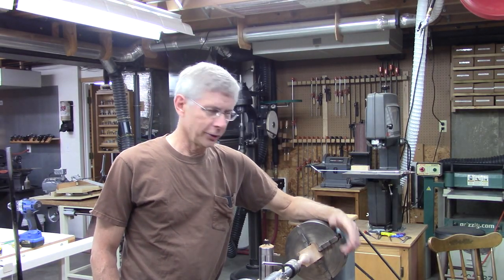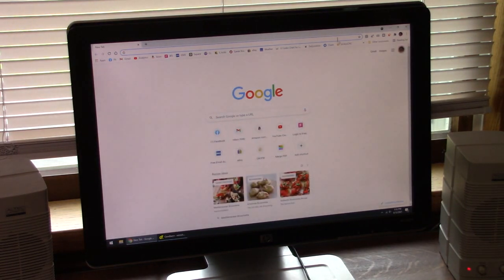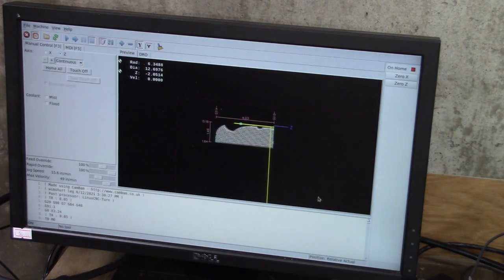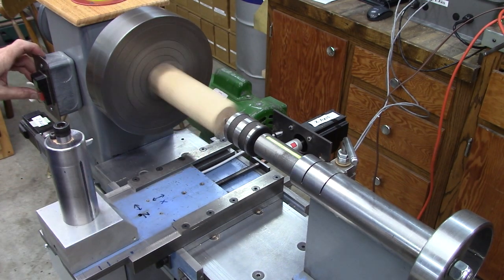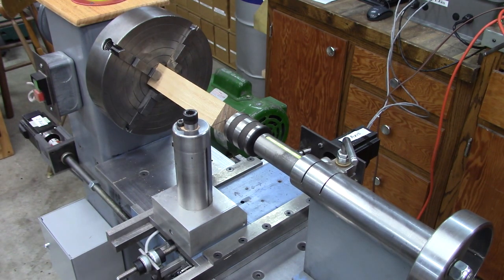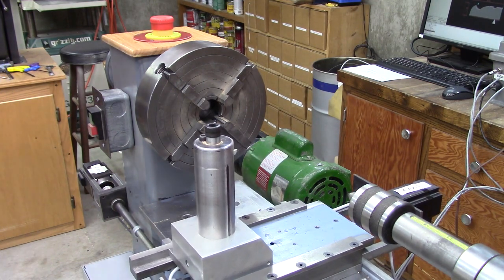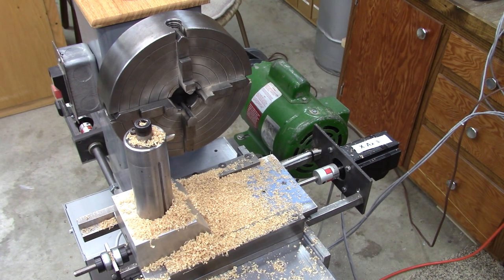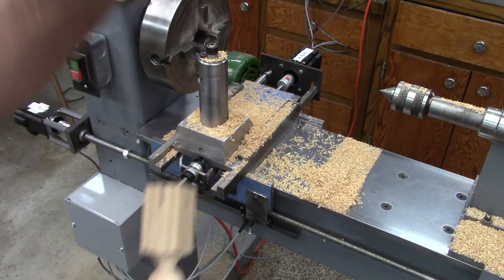Making Chips On my CNC wood lathe! (Part 4)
This is the last of 4 videos outlining the CNC conversion for my wood lathe. Billy at KnoxMachining made the CNC controller and installed the software.